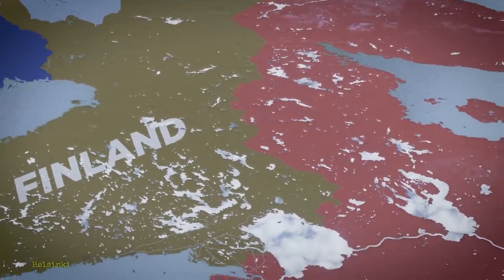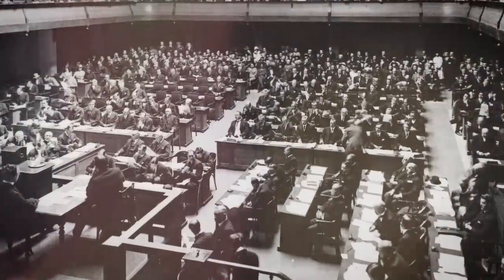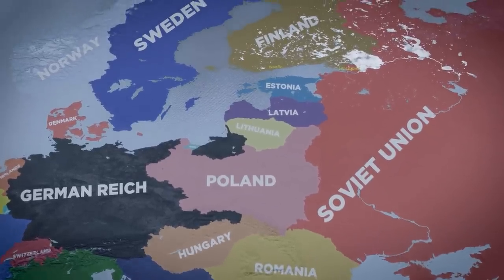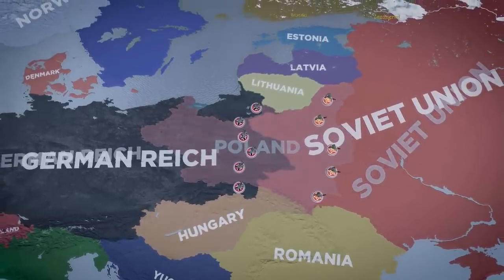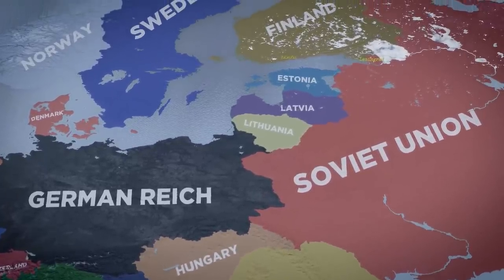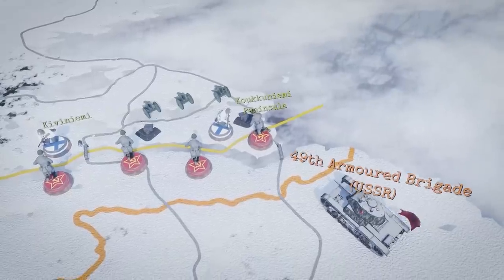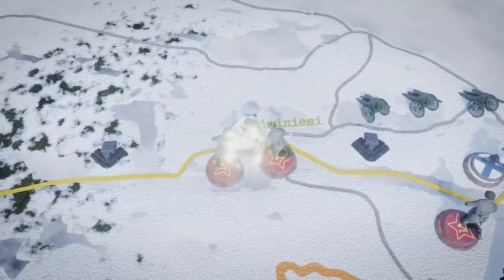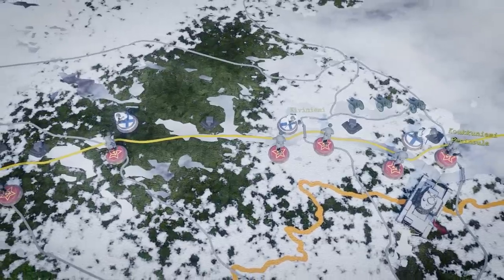Winter War 1939-1940 - The Setup DOCUMENTARY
Download Star Trek Fleet Command FOR FREE on your iOS/Android device and become a part of the Star Trek universe!

Our animated historical documentary series on modern warfare continues with a video setting up the Winter War between Finland and the USSR. The first video will discuss the reasons the war happened, the creation of the Mannerheim line, the troop dispositions and the first moves.

We are grateful to our patrons and sponsors, who made this video possible

The video was made by our friend Leif Sick